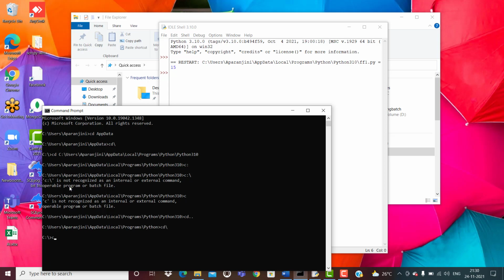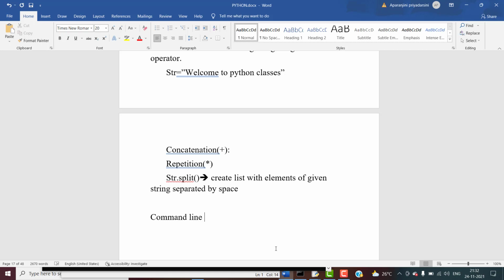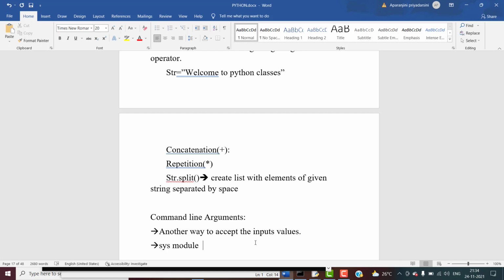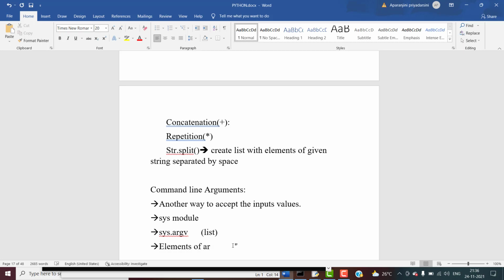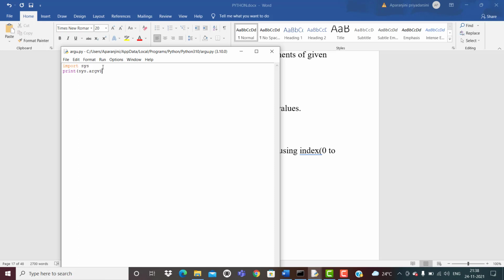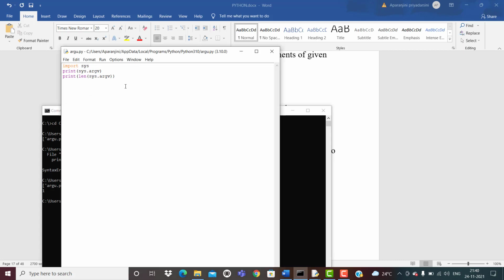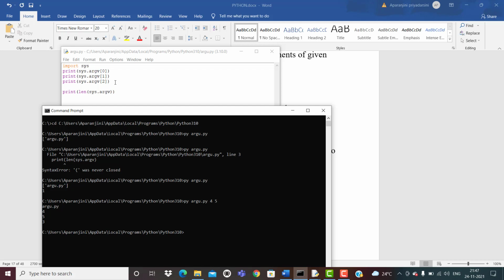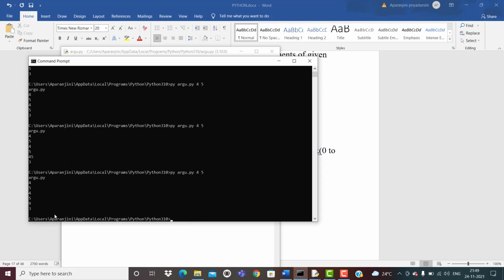Python tutorial part 12